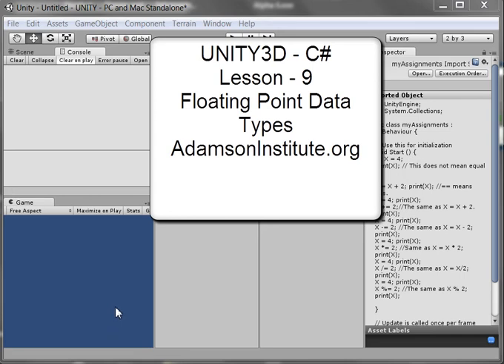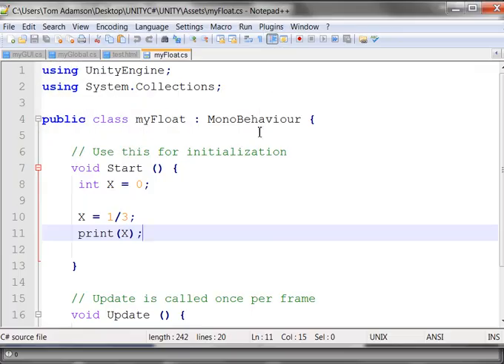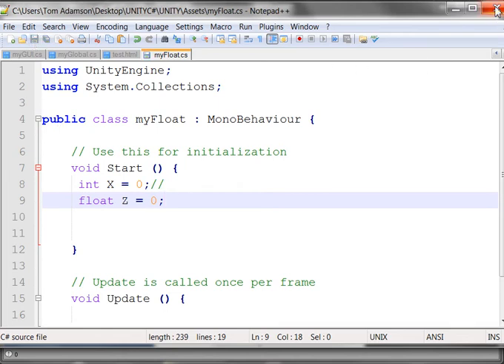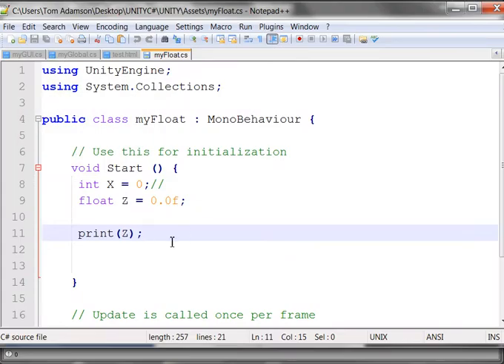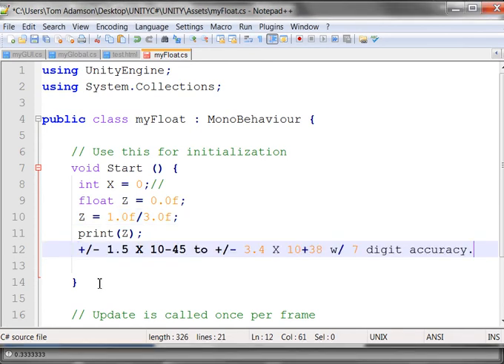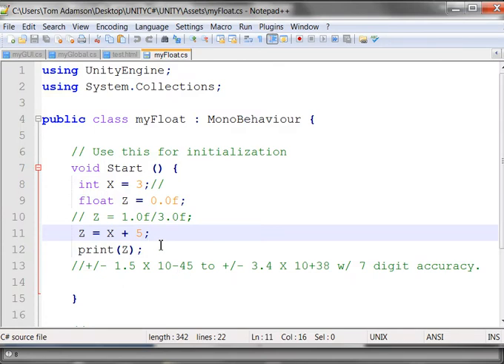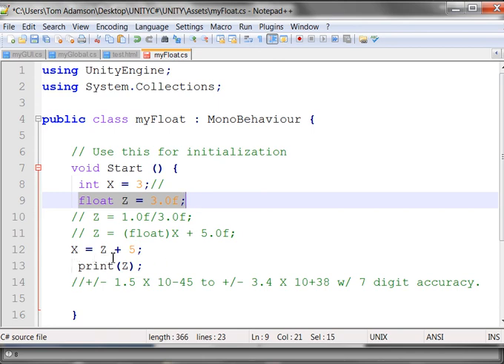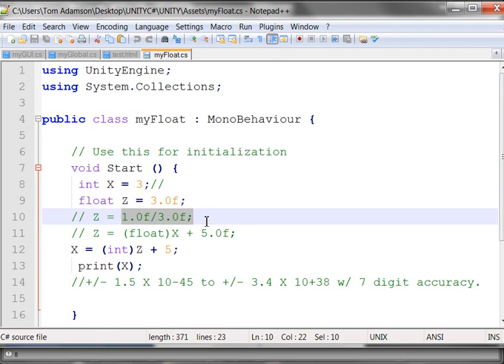UNITY3D - C# Lesson - 09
Floating Point variables (data types).